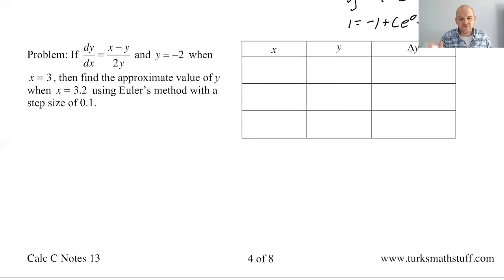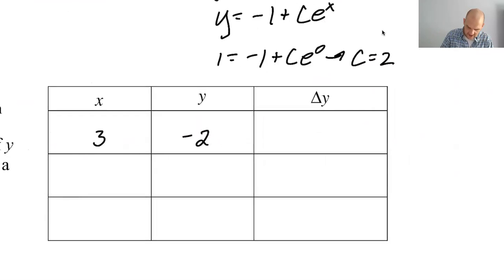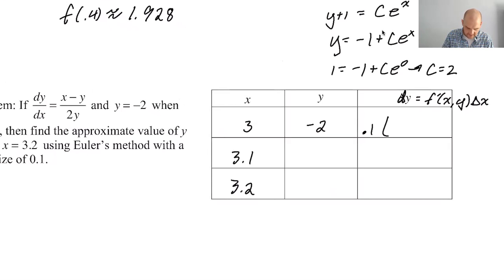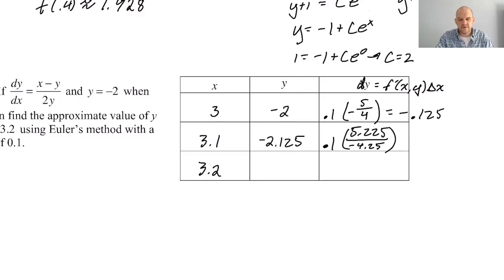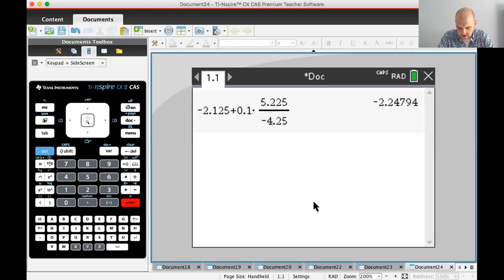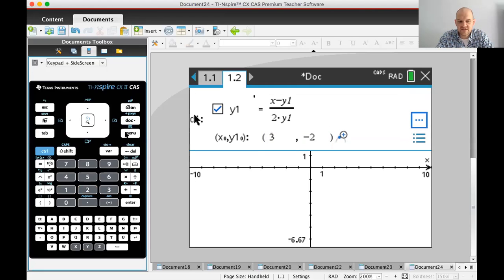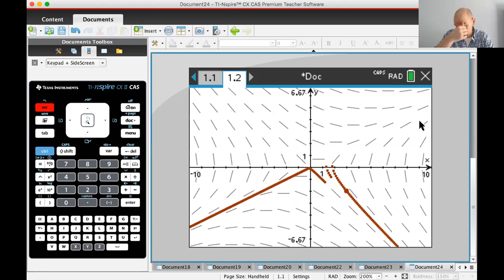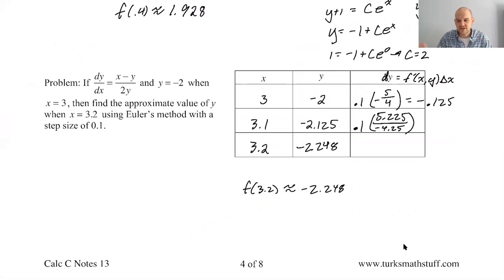Euler's Method Examples pg 4, pt 2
Topics: Euler's method; slope field; example problem; approximations